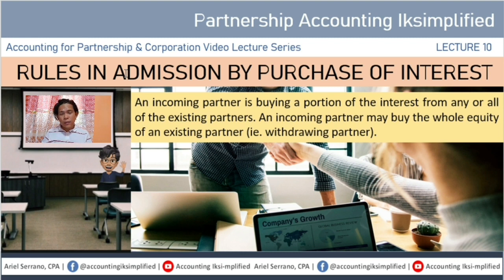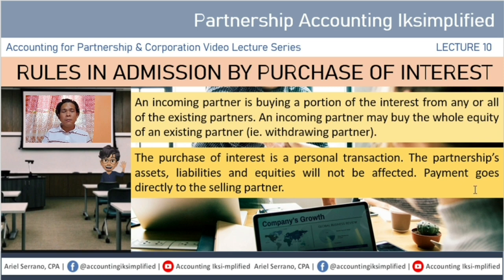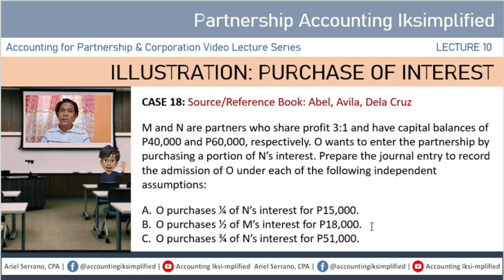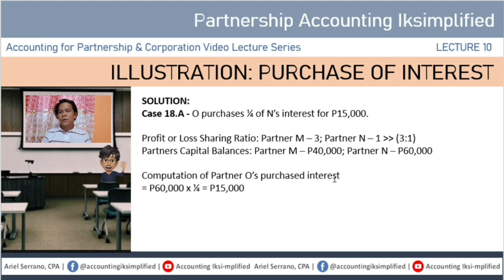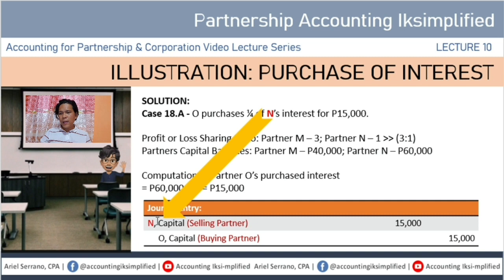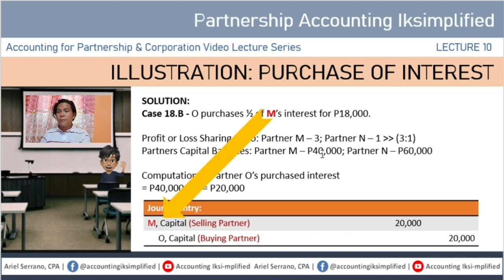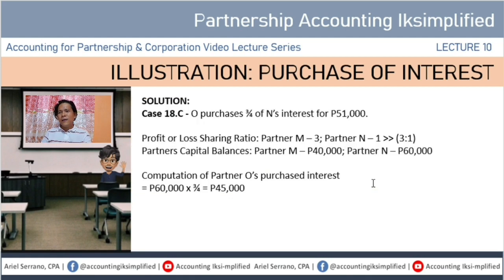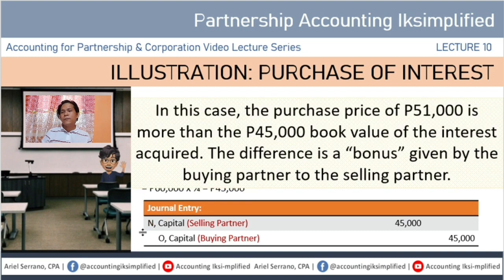Lecture 10 - Admission of a New Partner by Purchase of Interest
This lecture focuses on partner admission through purchase of interest and how is it accounted and recorded.